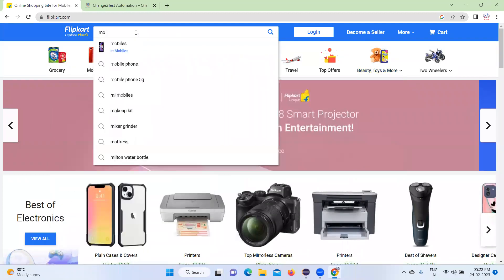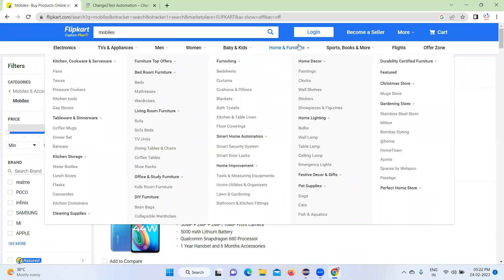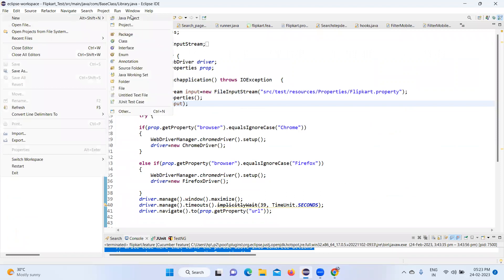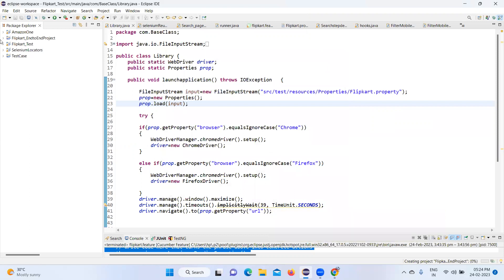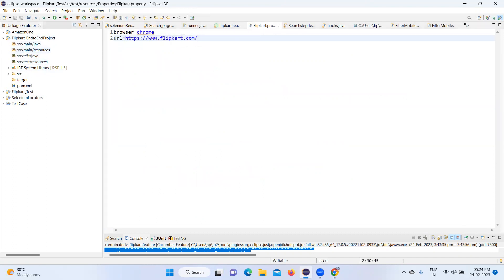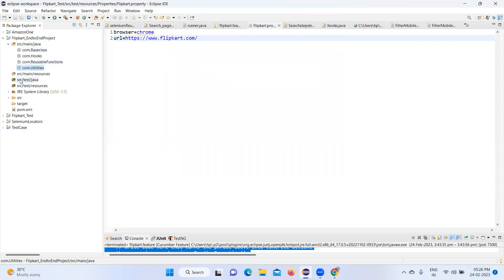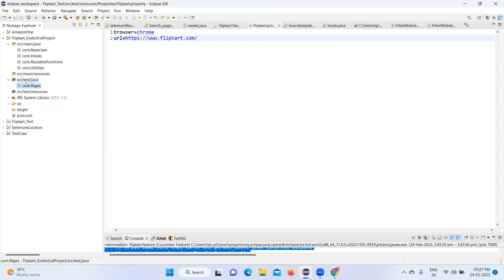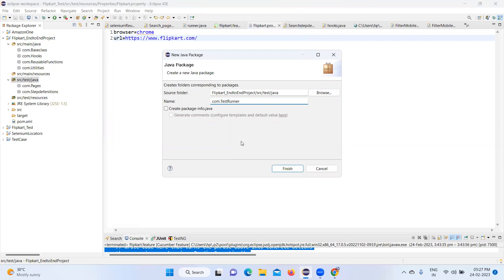Flipkart End - End Selenium Automation | Hybrid BDD Cucumber Framework Part-1| Change2TestAutomation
Flipkart End - End Selenium Automation | Hybrid BDD Cucumber Framework Part-1| Change2TestAutomation | C2TA